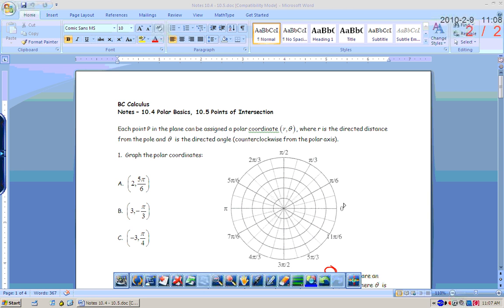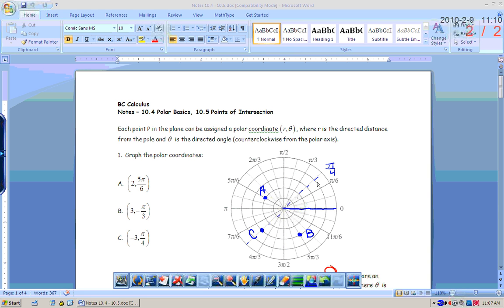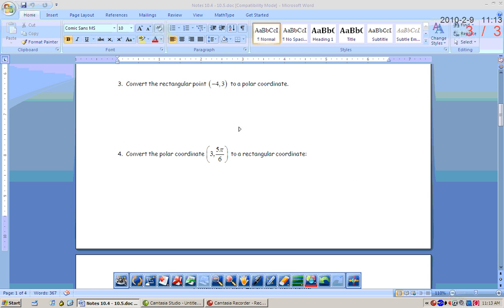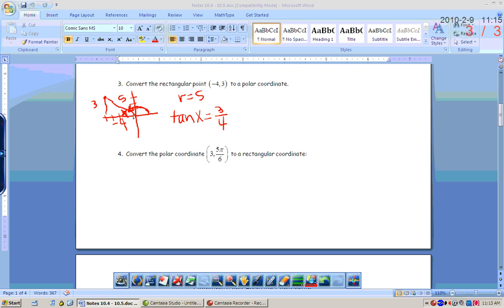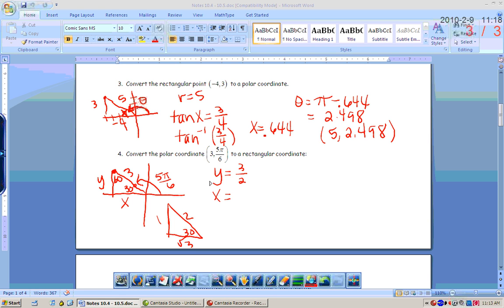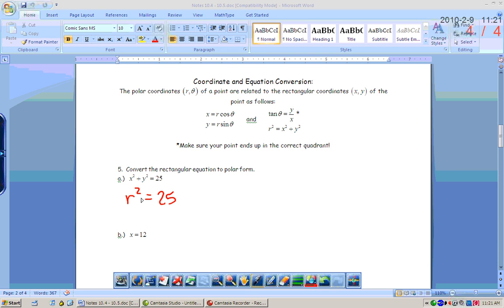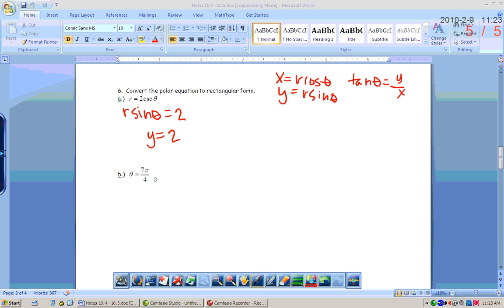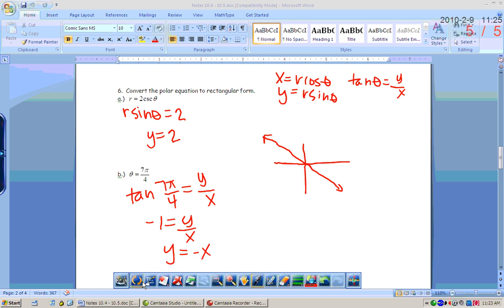10 4 10 5 a